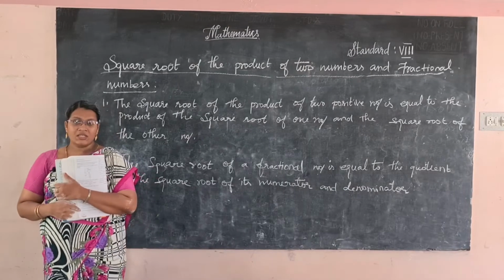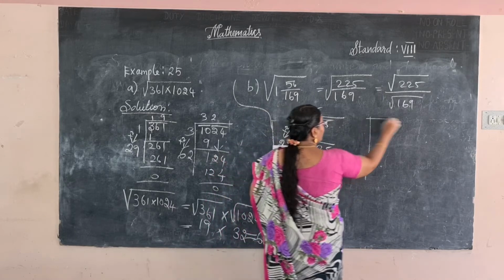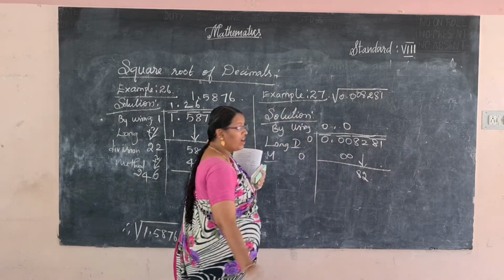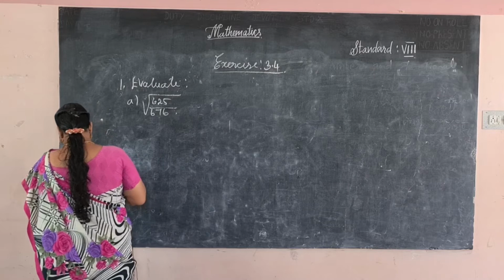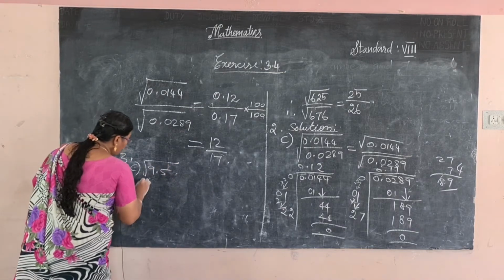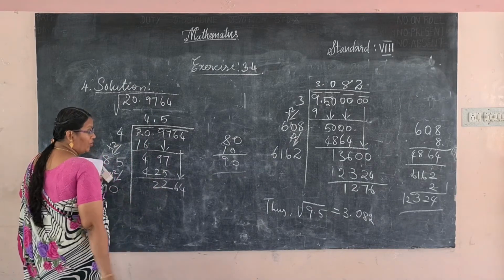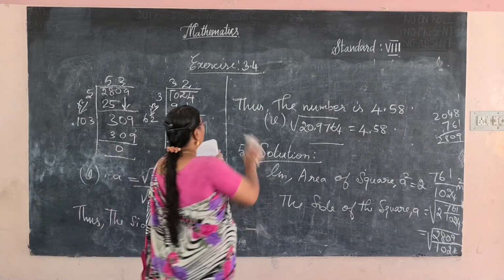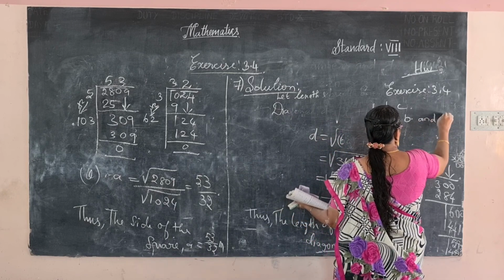VIII – MATHEMATICS-Day - 18 - Square root of the product & Fraction And Exercise: 3.4.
Curriculum: MATHSPARK
Syllabus:CBSE
Class :  VIII
Subject: MATHEMATICS
Topic:  Square root of the product & Fraction And Exercise: 3.4.

Tirunelveli-627011
Phone no- 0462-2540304 / 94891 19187